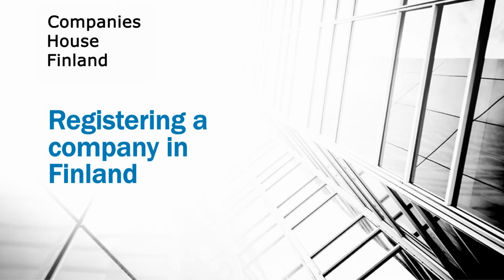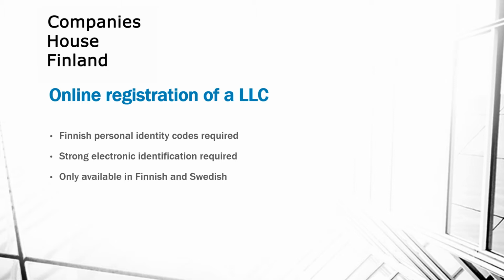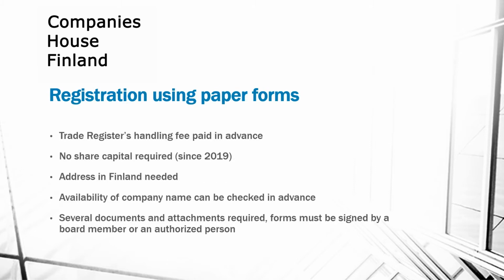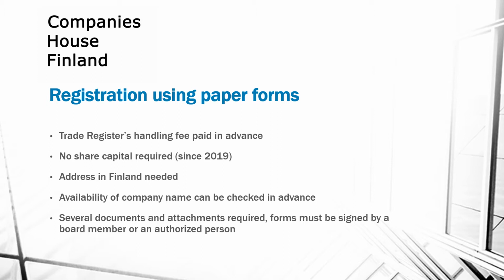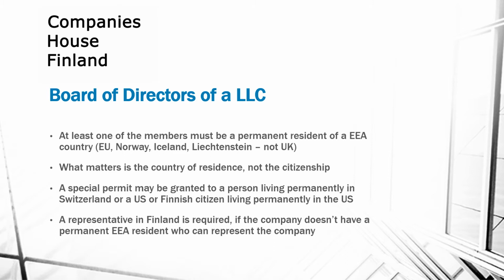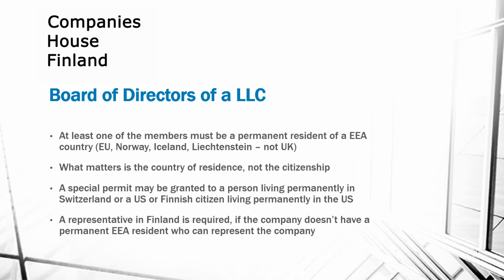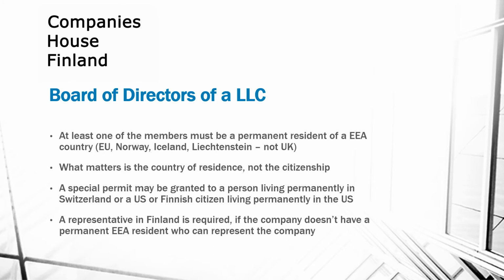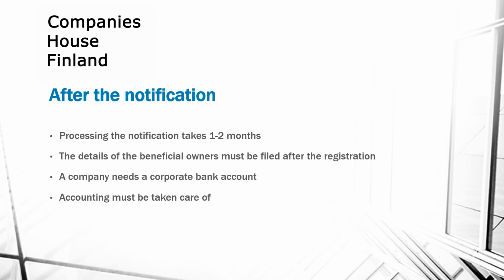Registering a company in Finland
A brief guide for foreign businesses and individuals on how to register a company in Finland. Companies House Finland helps you with all the steps needed to register a limited liability company in Finland.